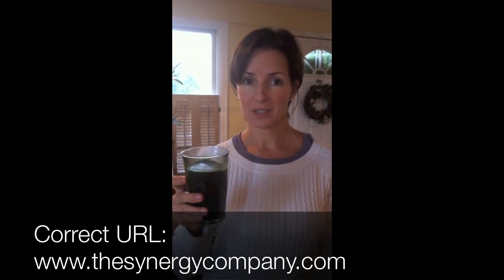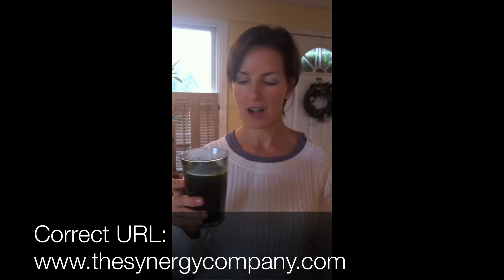Want to Have Instant Energy?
One of the easiest ways to increase your energy is by drinking green drinks. You can make your own in a good blender but you can also go the easy route and purchase a high quality green powder like Pure Synergy
To receive weekly health tips and yummy recipes, sign up for my weekly newsletter by visiting You will also get my FREE 3 Day Cleanse as an immediate download. Enjoy!